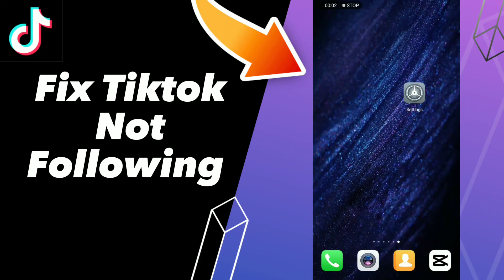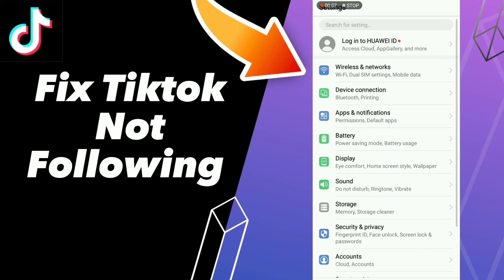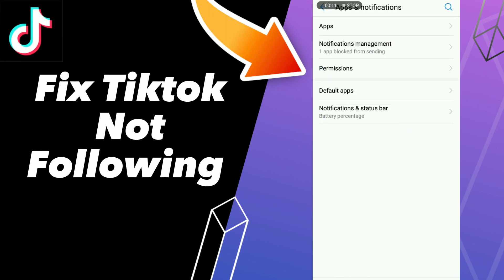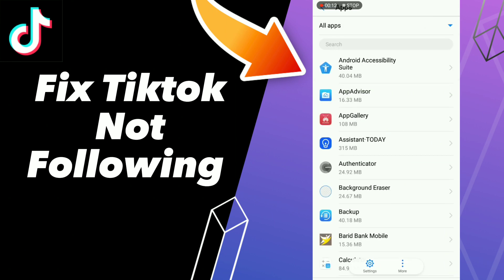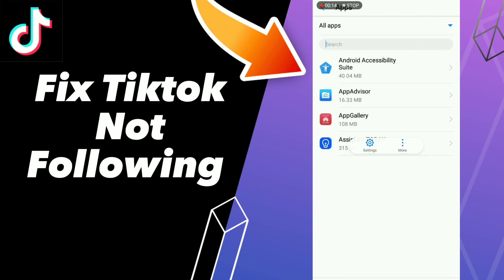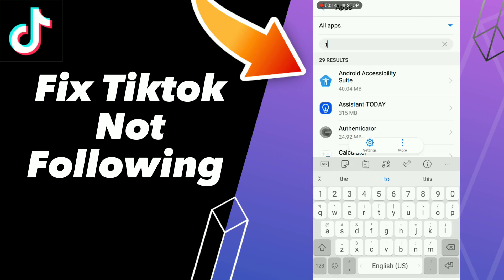How to Fix Tiktok Not Following on tiktok